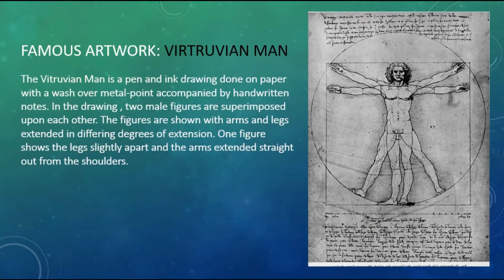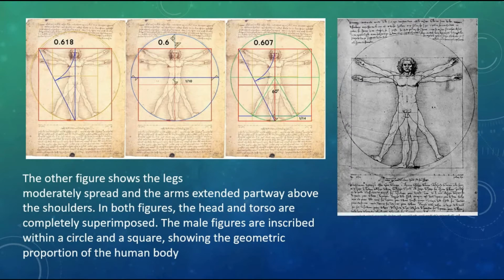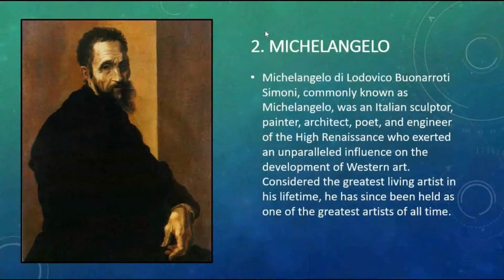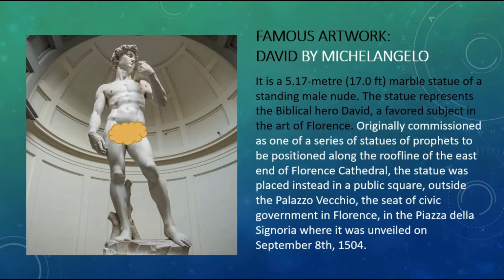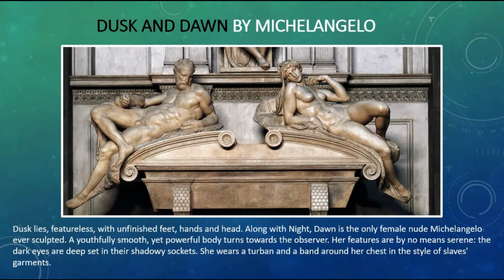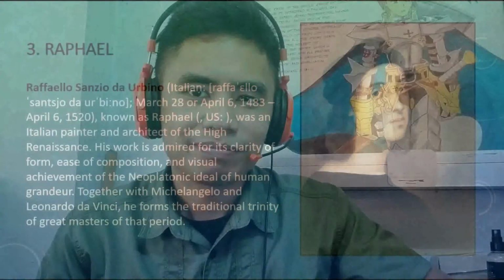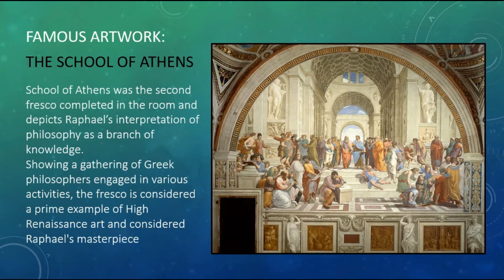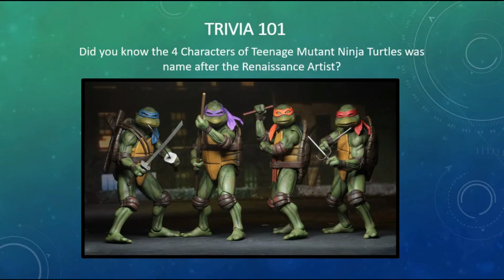HISTORY OF ARTS: Renaissance Art Grade 9 EP5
According to history . com, The Renaissance was a fervent period of European cultural, artistic, political and economic “rebirth” following the Middle Ages. Generally described as taking place from the 14th century to the 17th century, the Renaissance promoted the rediscovery of classical philosophy, literature and art.
Renaissance was also the birth of the Protestant Church led by Martin Luther
In this period was the rise of the famous visual artist, Leonardo da Vinci, Donato Bardi, Michelangelo and Rafaello Urbino

References:
Ranker "Renaissance Artist" accessed October 28, 2020

Live Science "Mona Lisa" Laura Geggel, accessed October 28, 2020

Research Gate "Virtruvian man navel" accessed October 28, 2020

Wikipedia.org "The Last Supper" Leonardo da Vinci, accessed: October 28, 2020.

Wikipedia.org "Renaissance Art" Accessed: October 28, 2020.

Artsy "Did We Miss the Point of One of the World’s Most Famous Sculptures?", Jonathan McAloon

Syfywire "EXCLUSIVE: THE INCREDIBLE STEP BY STEP ARTISTRY OF MAKING NECA'S TEENAGE MUTANT NINJA TURTLES TOYS"

Music in this video / Background music credits to

HAPPY HOUSE BACKGROUND MUSIC
Title: Flourish
Artists: Celdro, Emil Wennerholm